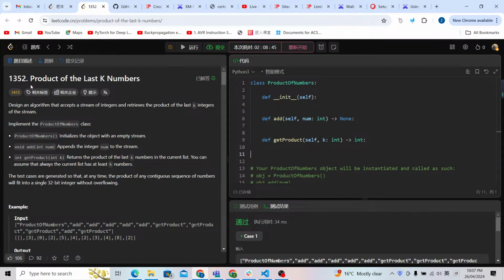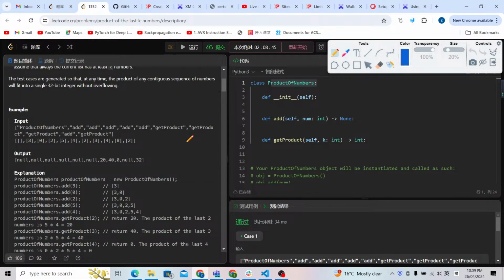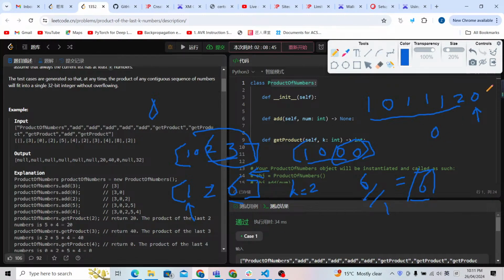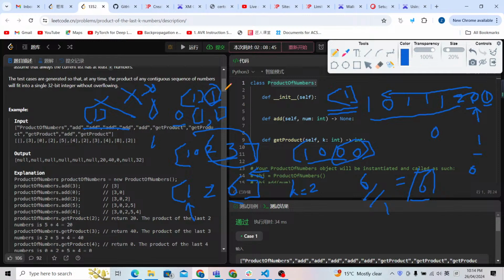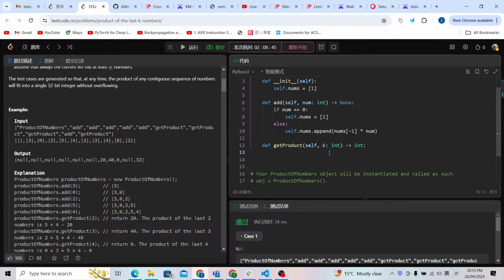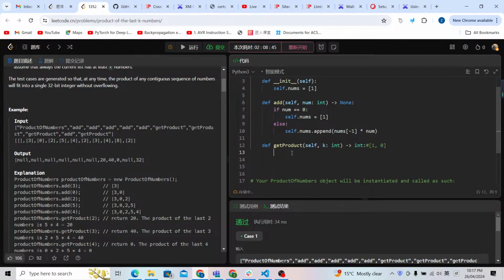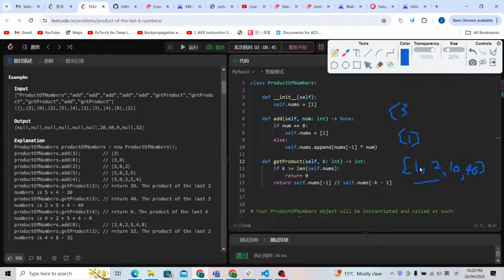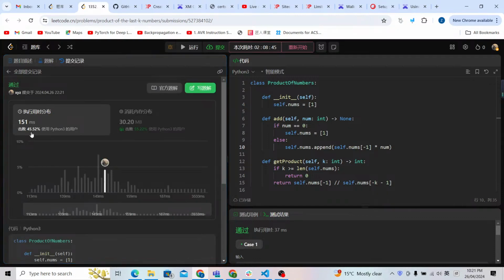Leetcode 1352. Product of the Last K Numbers (prefix with trick)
1352. Product of the Last K Numbers